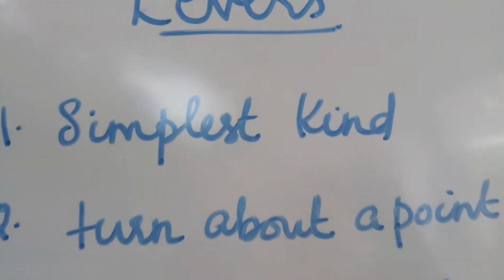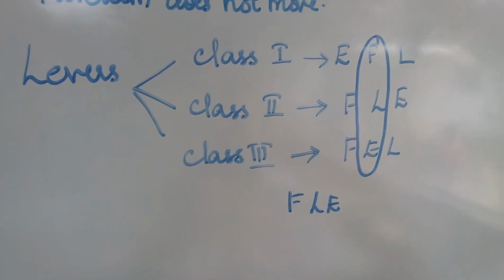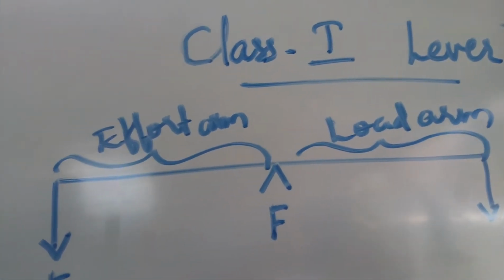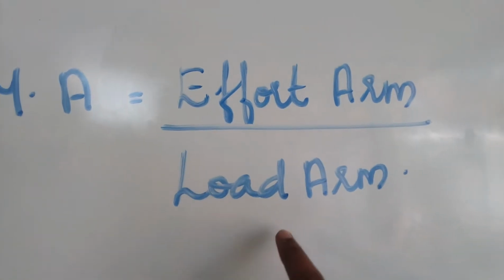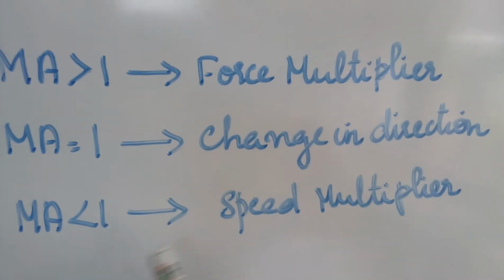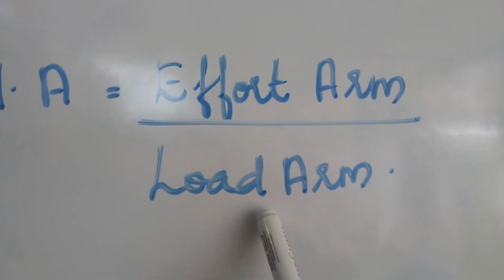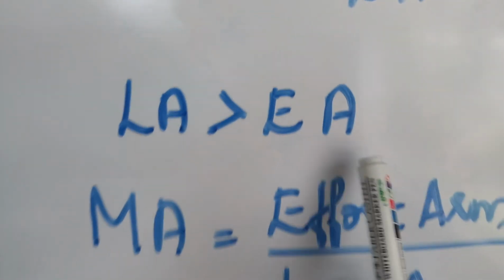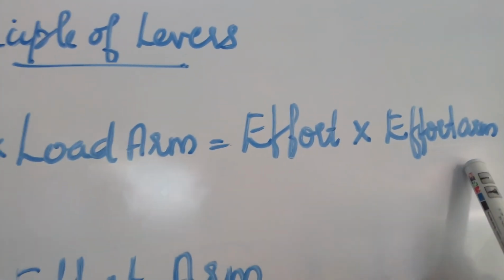EASY PHYSICS- ICSE 10 th Std-- LEVERS